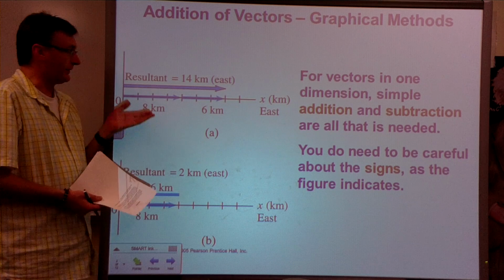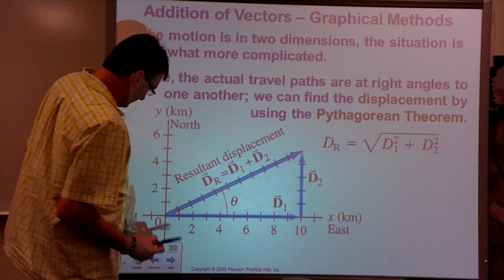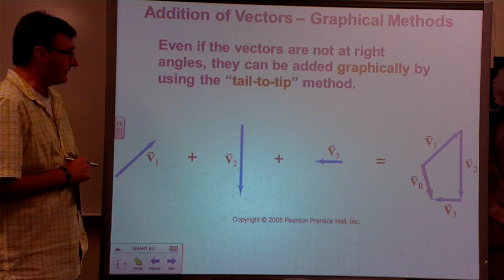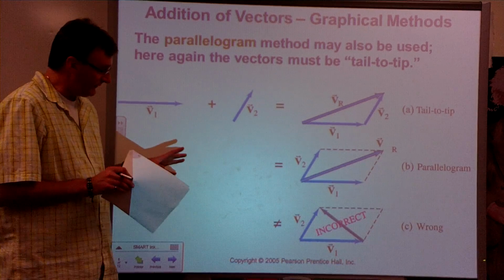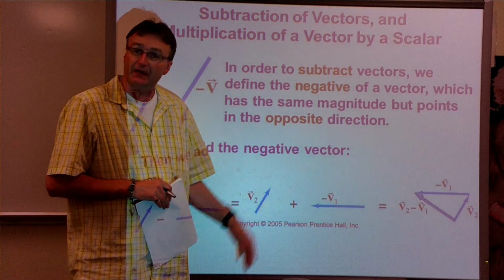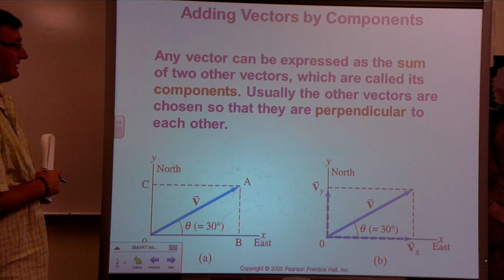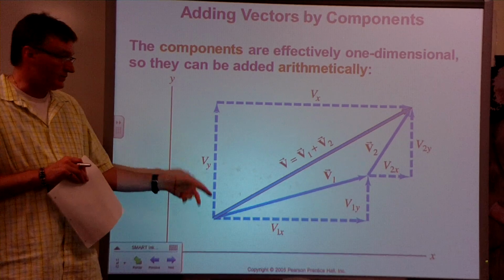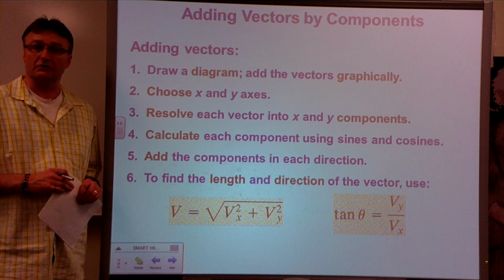Lesson 1 6